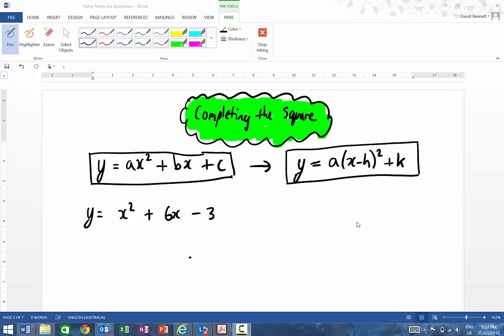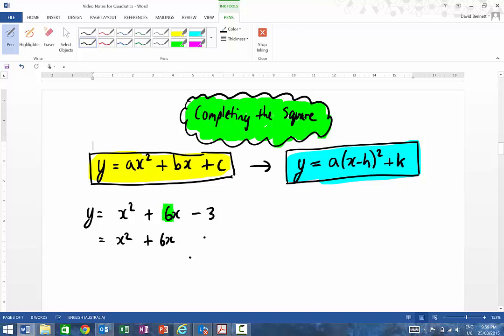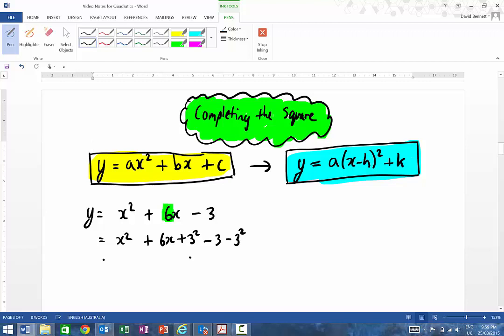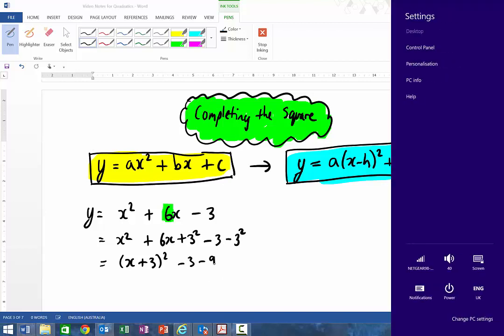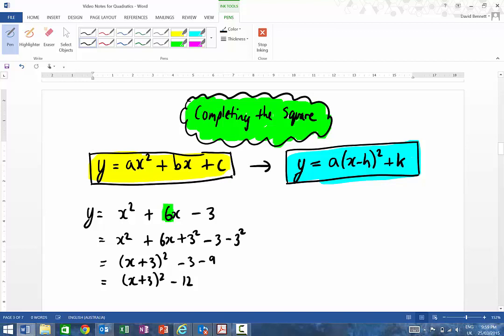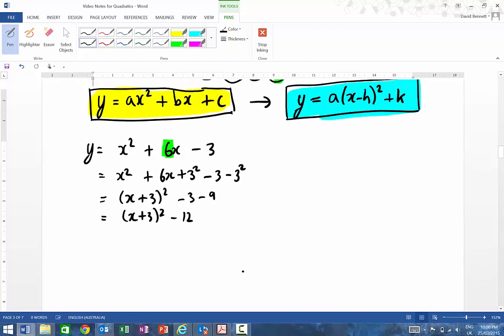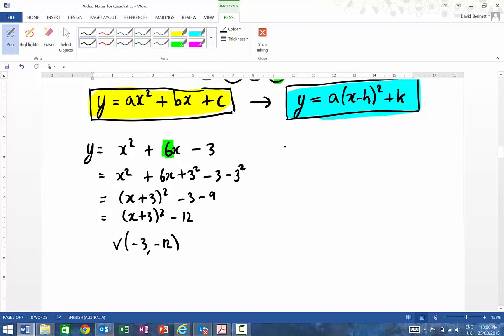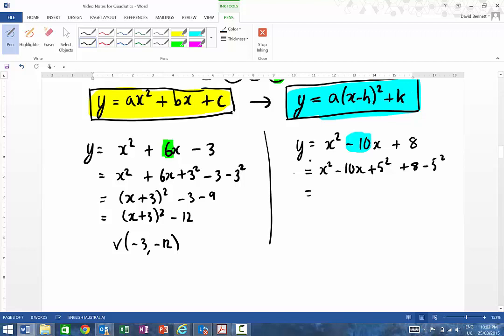Completing the Square